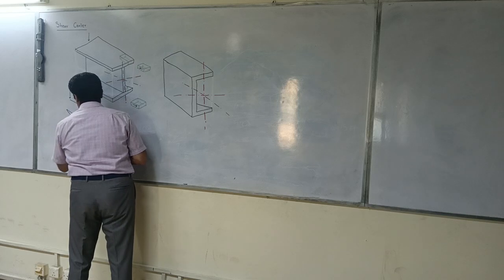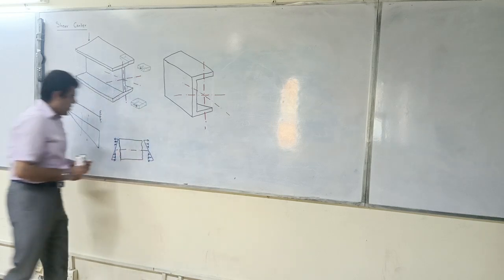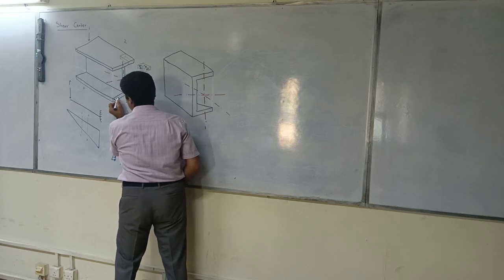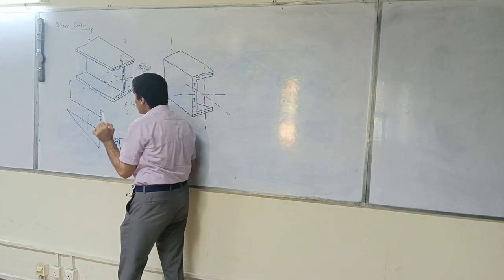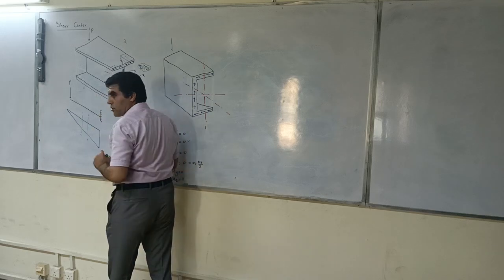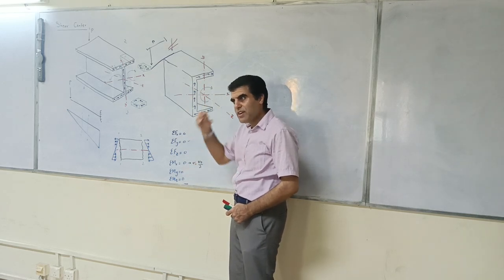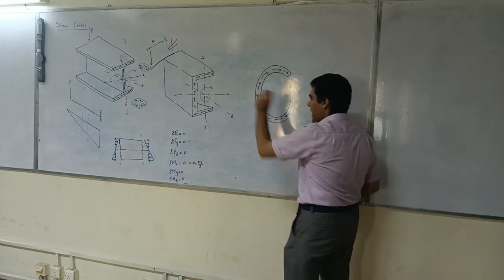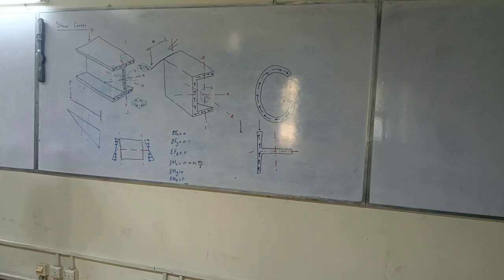11 MOSII 05July23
Shear center and shear flow: Continued